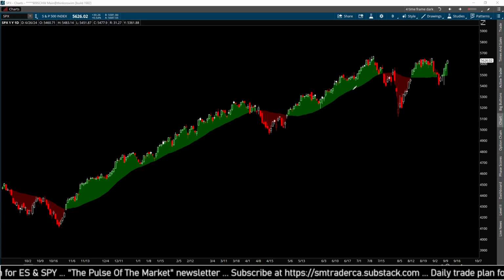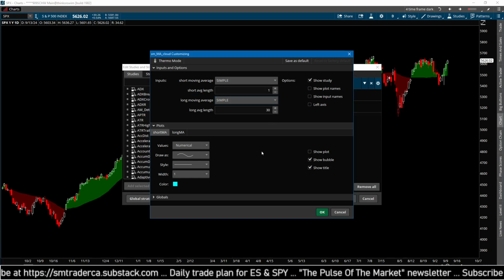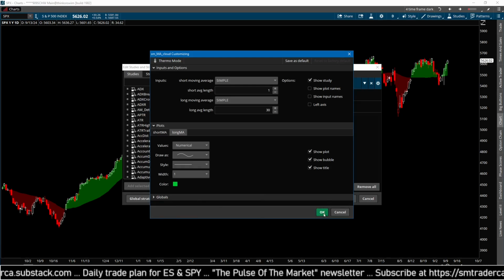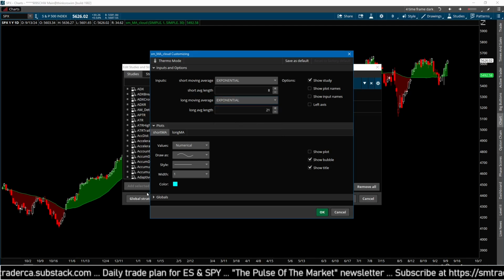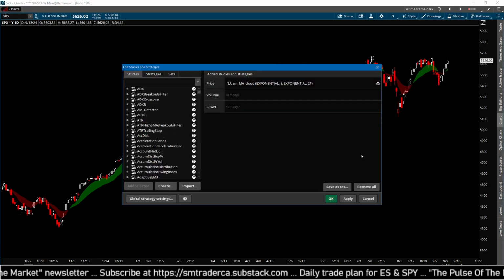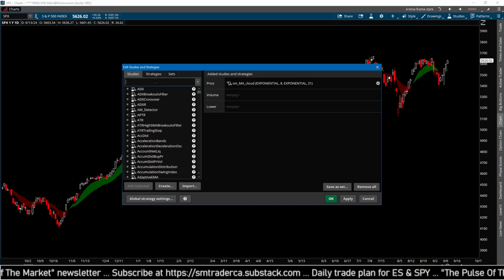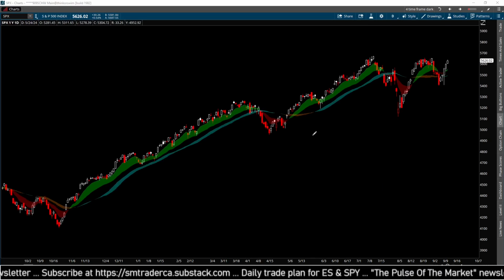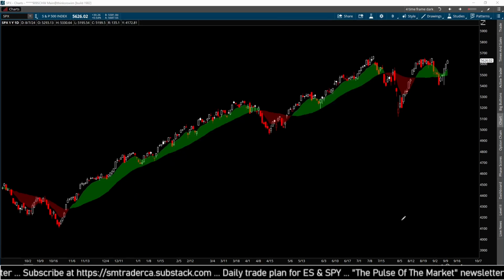(FREE) Moving Average Cloud Script For ThinkOrSwim | Tools For ThinkOrSwim (TOS)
This thinkscript is available for free to anyone that is interested on having this new tool installed on their ThinkOrSwim (TPS) platform.  If you are interested in this tool, you can find a write up on my substack newsletter on how to get this thinkscript, and how to install it onto your ThinkOrSwim (TOS) platform.  Here is the link for this write up

In this video, I will demonstrate some of the features in my moving average cloud for the ThinkOrSwim (TOS) platform.

"Best FREE Support & Resistance Tool In Tradingview"